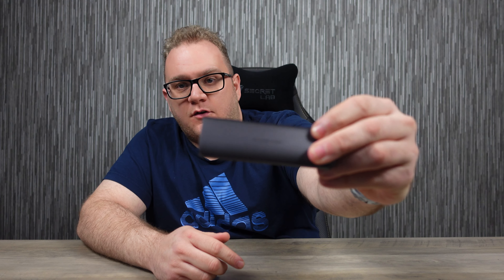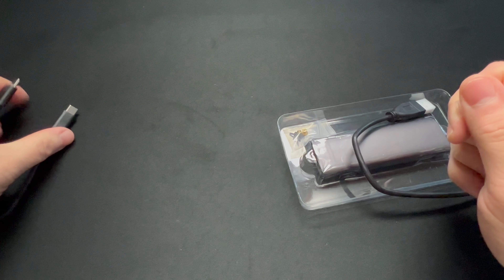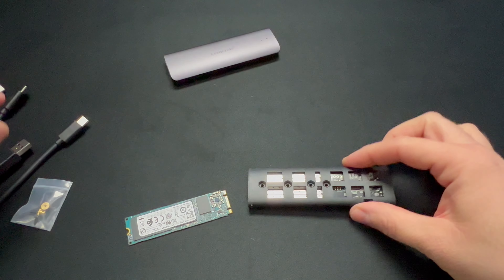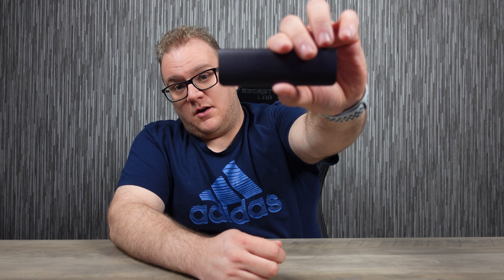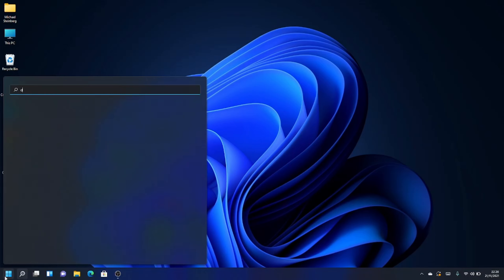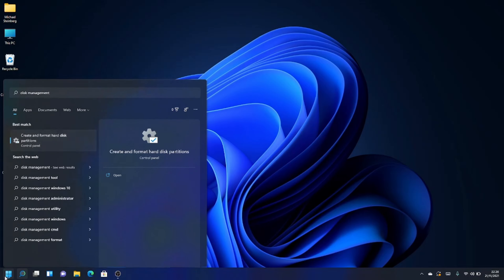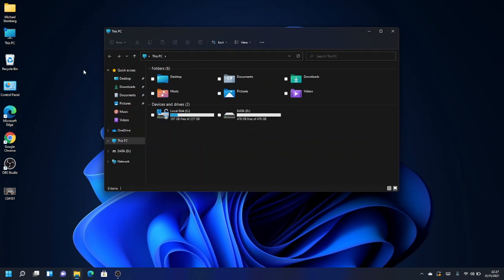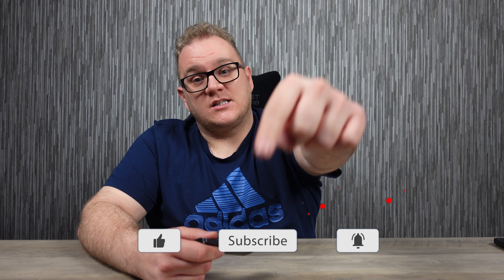USB C SSD Enclosure - Lemorele M.2 SSD Enclosure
If you would like to pick one of these up, then theres a link to the product on Amazon below.

Lemorele SSD Enclosure

0:00 - Intro
0:26 - Unboxing
2:13 - Setup & Test
3:52 - Conclusion & Price
4:13 - Outro